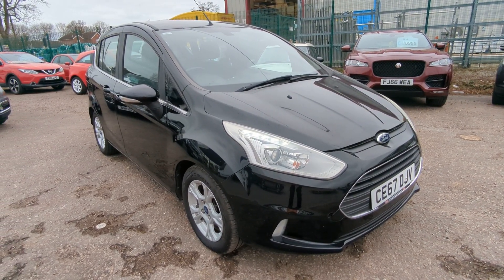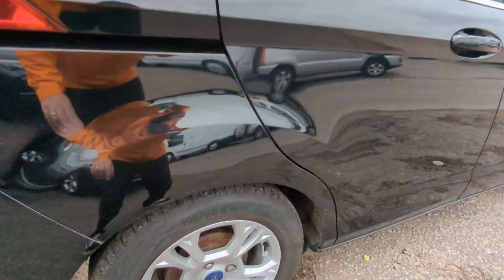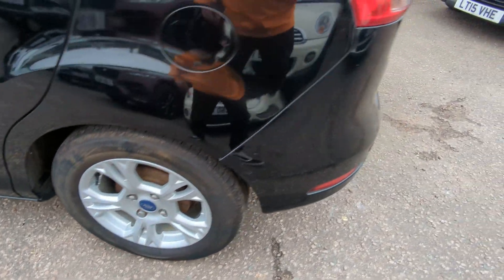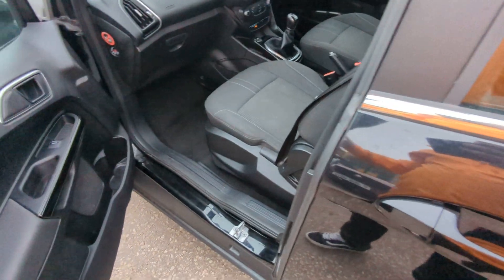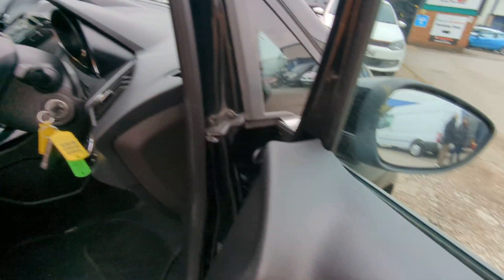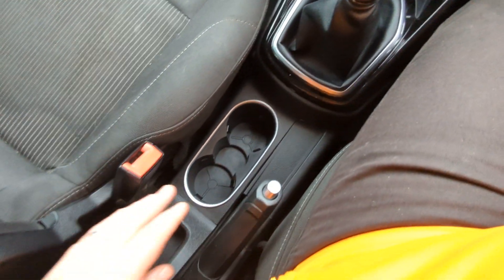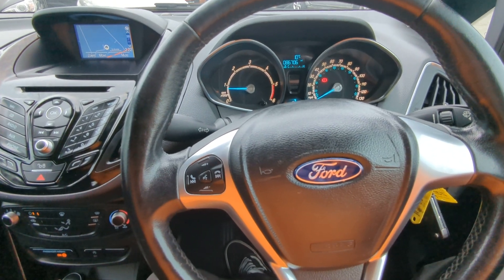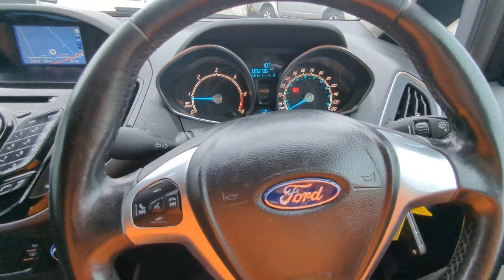2017 Ford B-Max